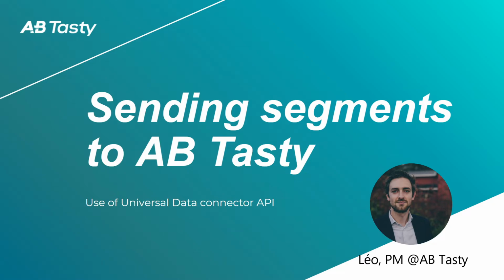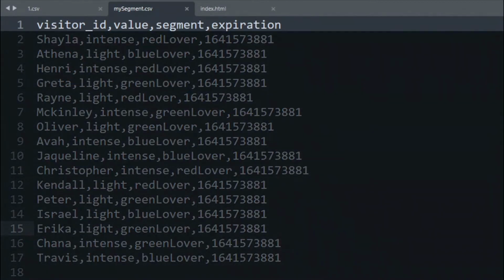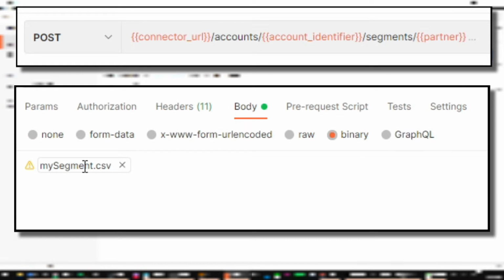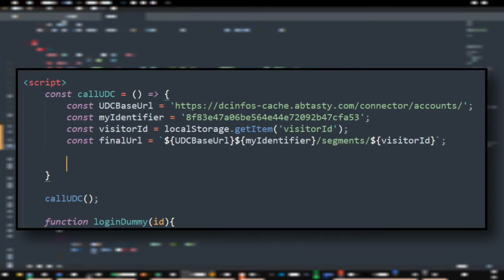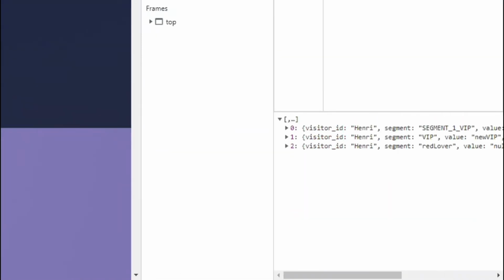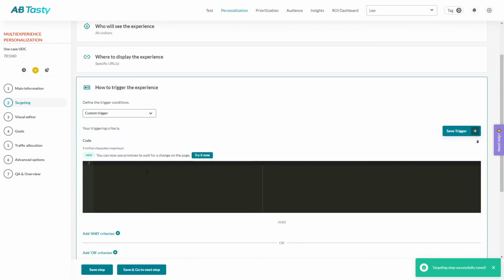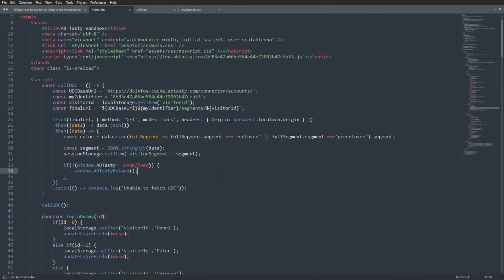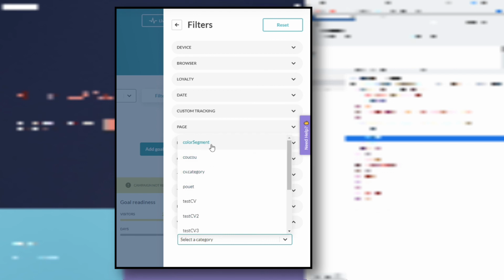AB Tasty Demo: How can I send segments to AB Tasty using Universal Data connector API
Have you ever wondered how you could connect your data to AB Tasty to use it for targeting and filtering purposes?
Discover how to use the Universal Data Connector API with a concrete example and start sending your segments to AB Tasty using the dedicated API.

This video will drive you through the process, step by step, with an easy-to-understand example.

You will still need to have acces to the Public API and to the Universal Data Connector, so please refer to your usual AB Tasty contact if it isn't the case yet.

0:00 Intro
0:22 Context
2:41 Using the API
4:18 Mid-project sum up
4:45 Coding the script
6:38 Effect on the website
7:37 Creating the adequate customization
9:01 Final results!
10:26 Using the segment as a reporting filter
12:18 Outro